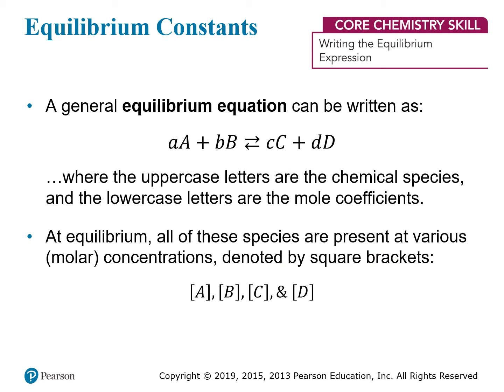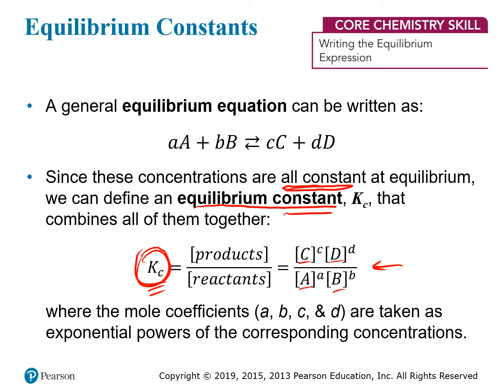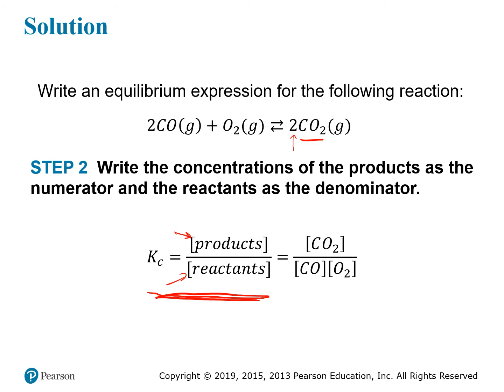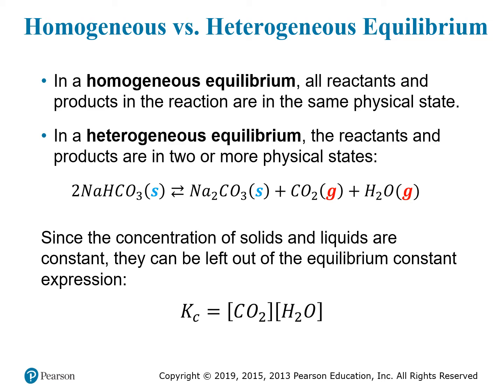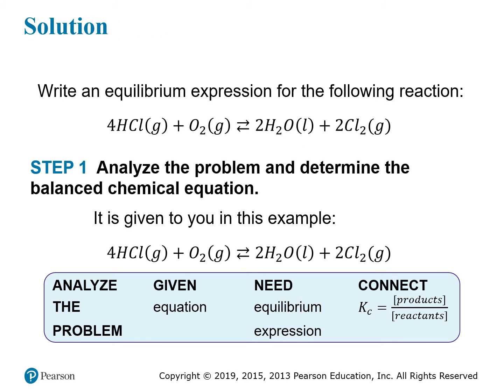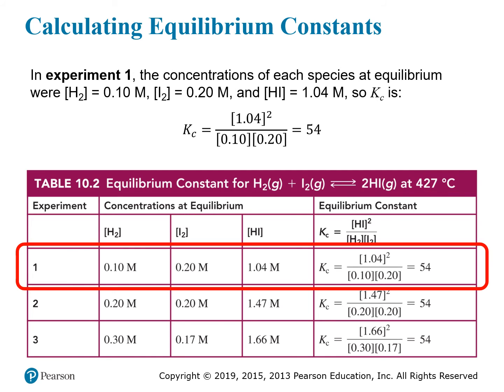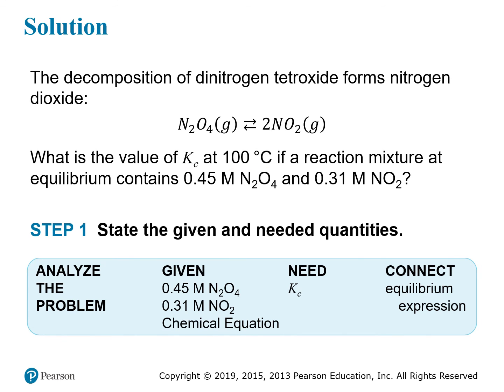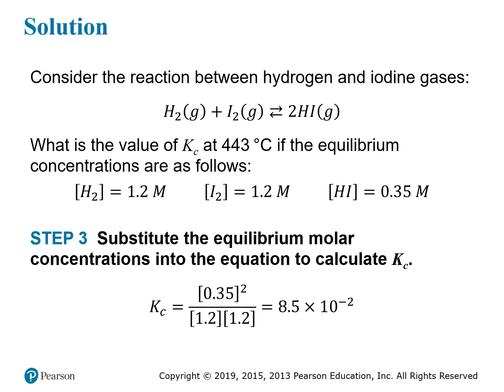(8.3) Equilibrium Constants